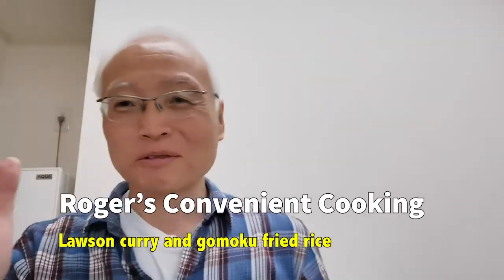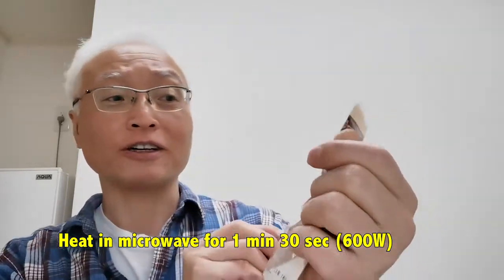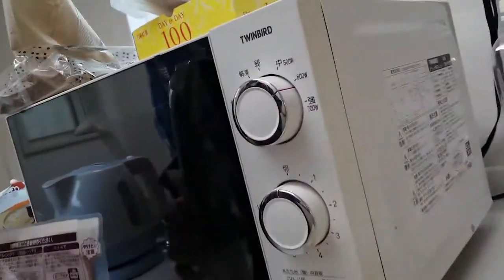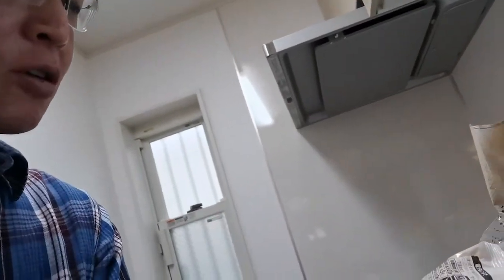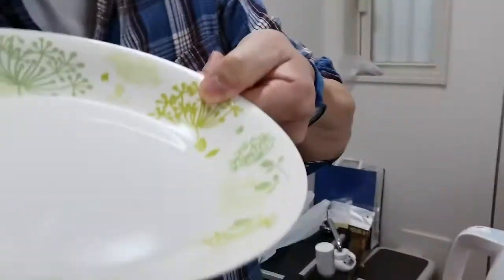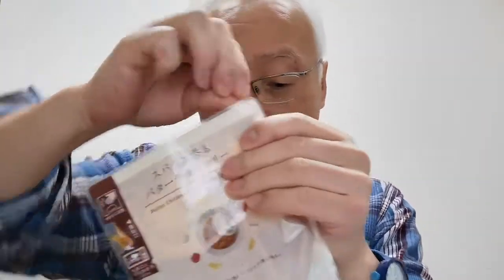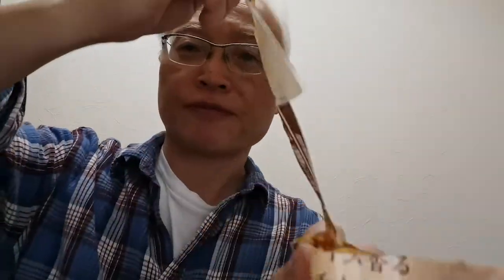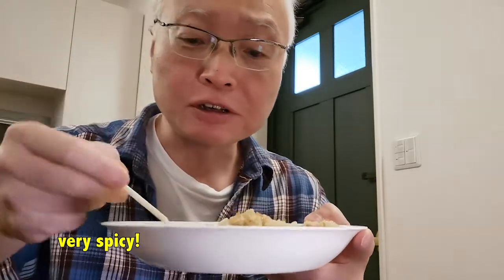Convenient Food Cooking 20210115 Butter Chicken Curry Fried Rice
fast cooking using Lawson convenient store food ingredients.
Marriage of Spicy Butter Chicken Curry and Chicken Gomoku (5 ingredients) Rice.